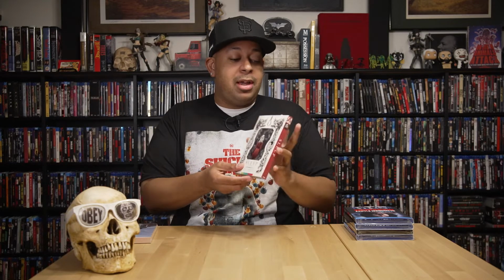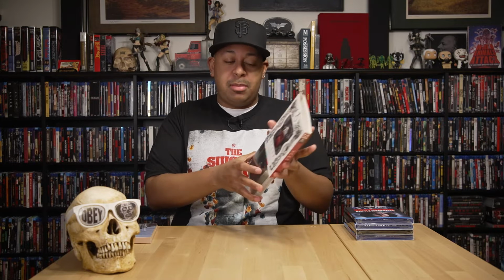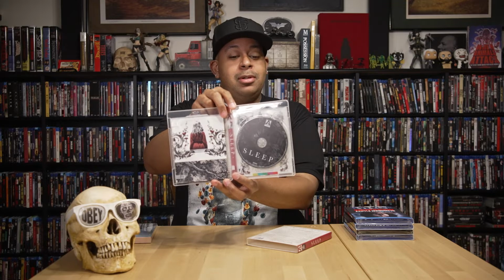Bluray Tuesday with Terrell | Lamb, Sleep, Slumber Party Massacre, Horror Pack UNBOXING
Y'all are in for a treat, cus we're ending the episode with a live unboxing of January's Horror Pack 😱😱

Listen to episode 213 of the Overlook Hour with Michael Venus and Thomas Friedrich, the writers/director of Sleep here:

Follow Terrell on Instagram at @Terrell88
Follow The Overlook Theatre at @TheOverlookTheatre
Shot by J A H S A U D I